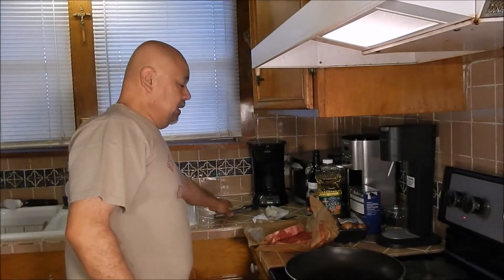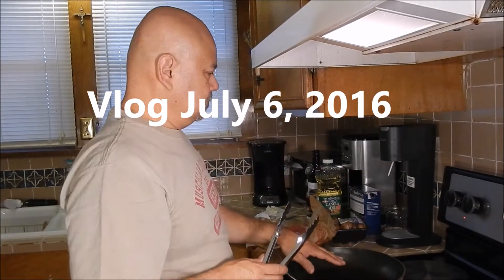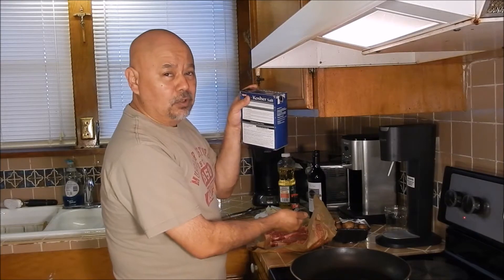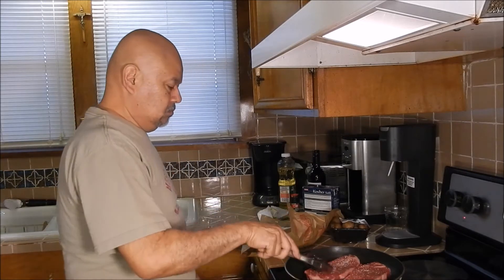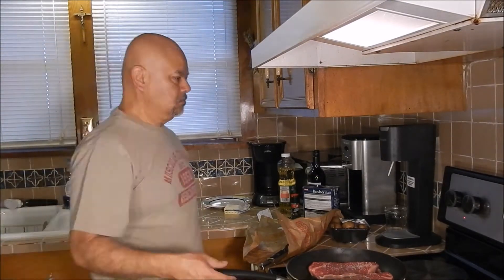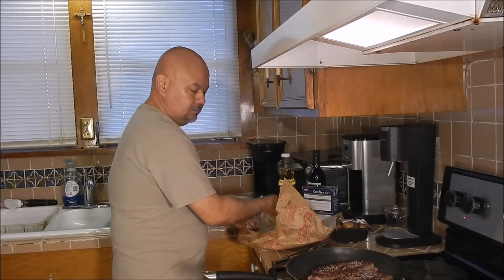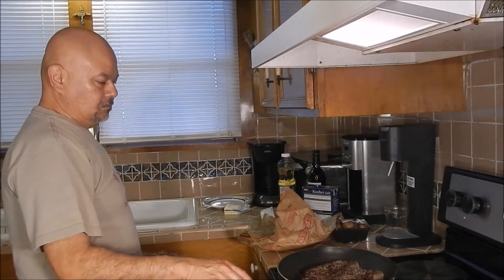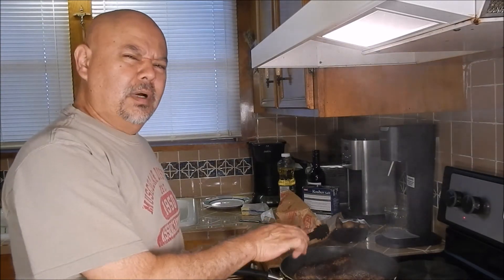Vlog July 6, 2016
A short video of how I cook our steaks.